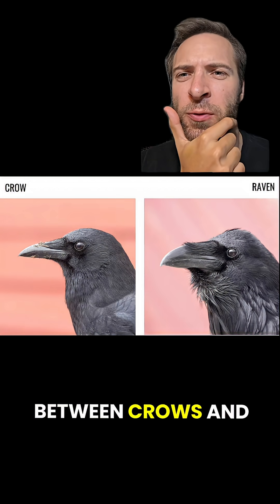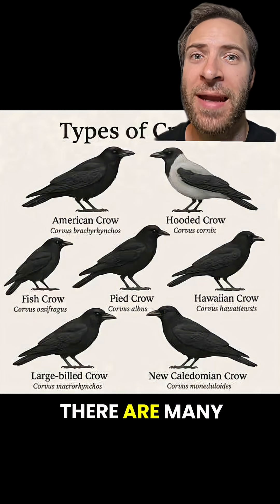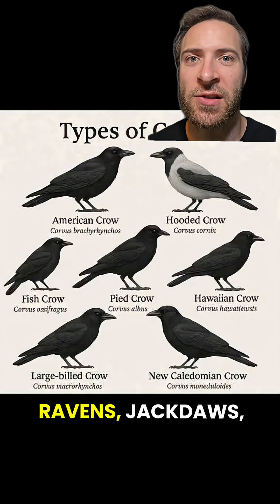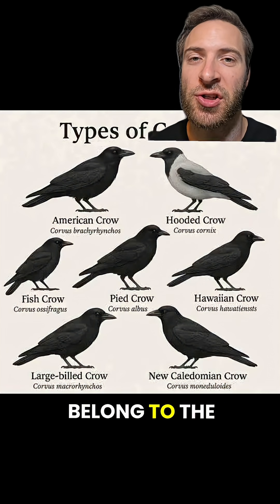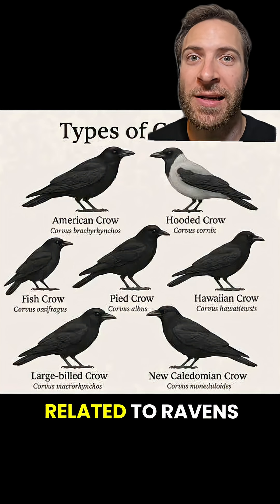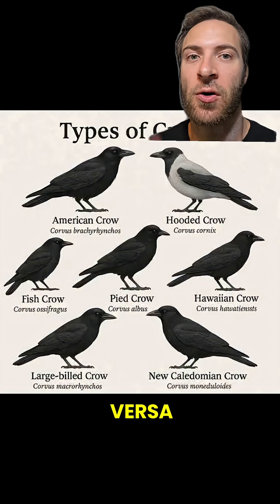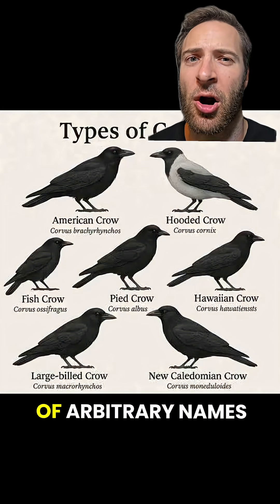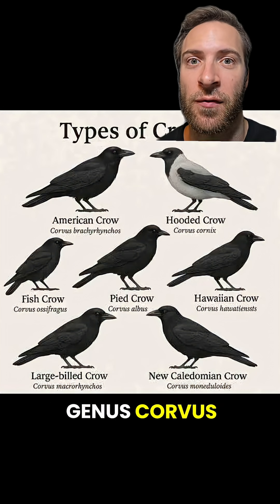What's the difference between crows and ravens?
How can you distinguish crows and ravens? That's a bit of a loaded question, so let's narrow it down to American crows vs Common ravens. Generally, ravens are bigger and have larger beaks and wedge shaped tails!

I teach college biology and zoology and do voice impressions! I love nature and animals so let me know what video ideas you'd like to see next!